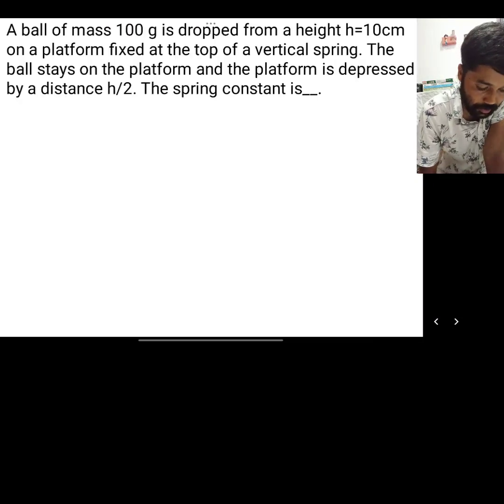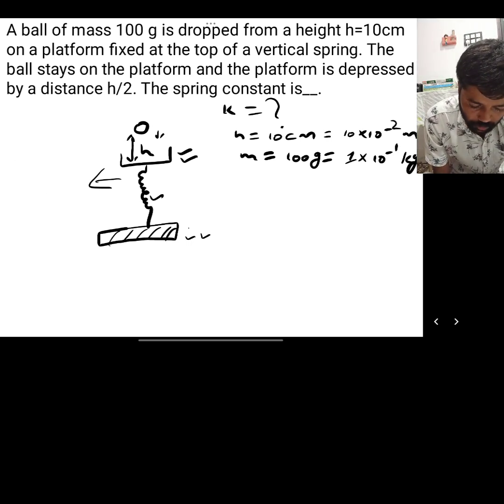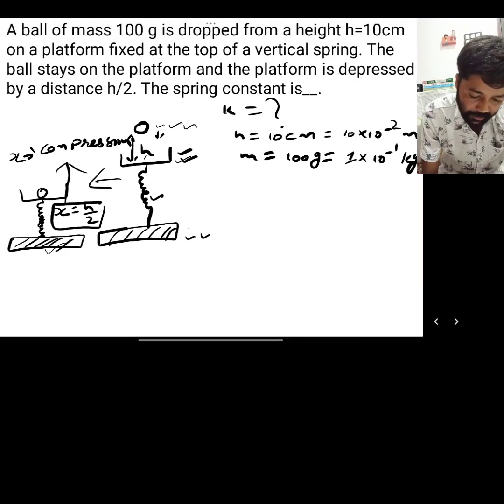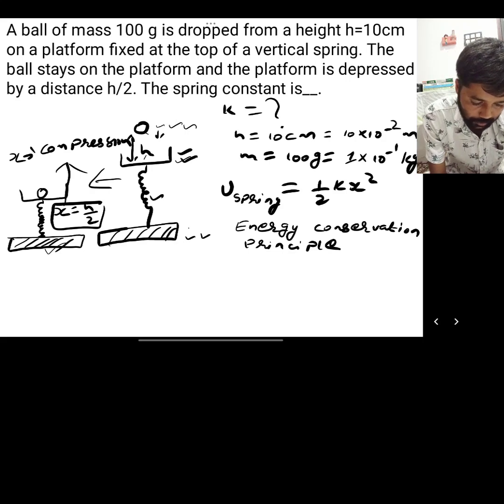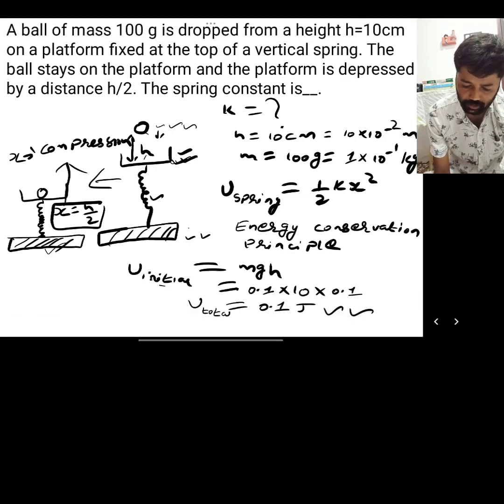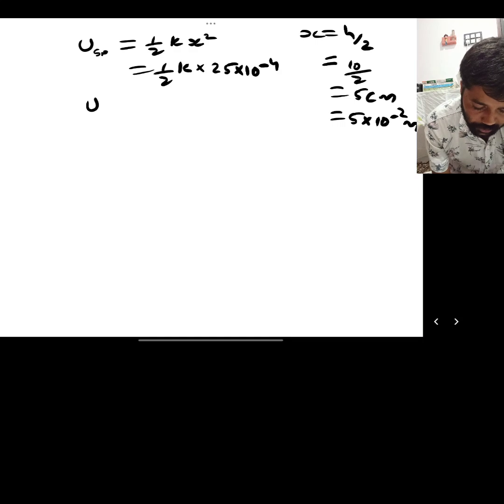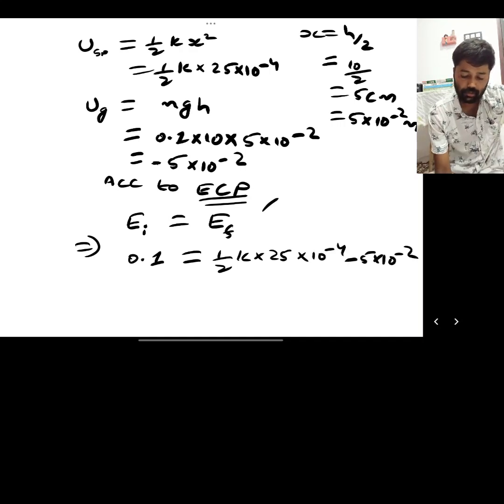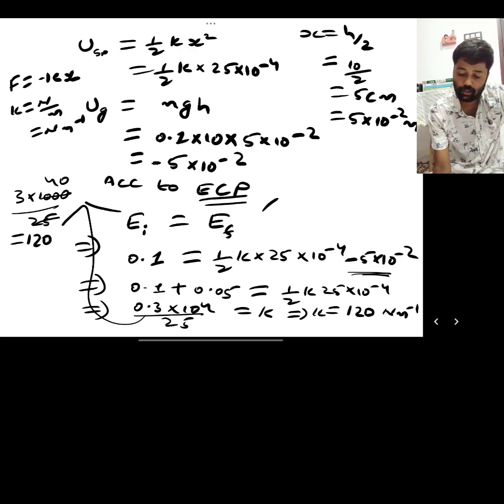Work Energy Problem Find the Spring Constant in Seconds! 💥